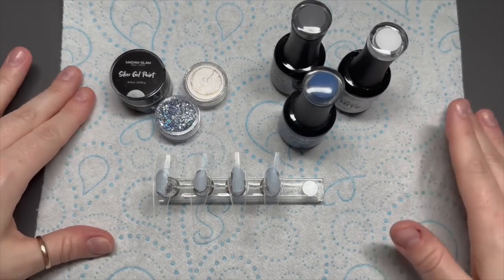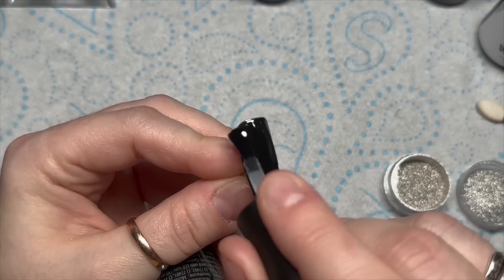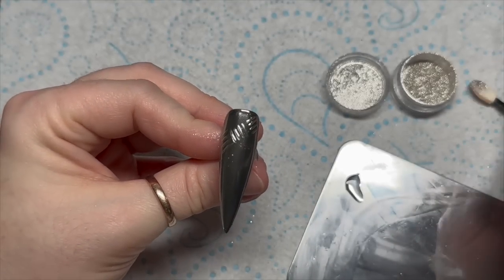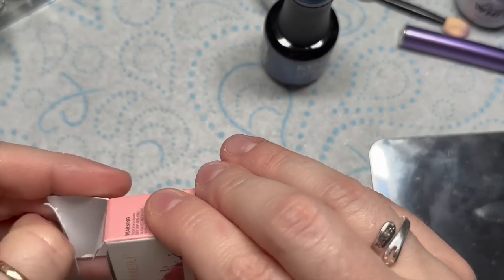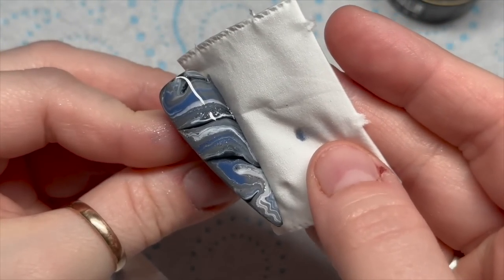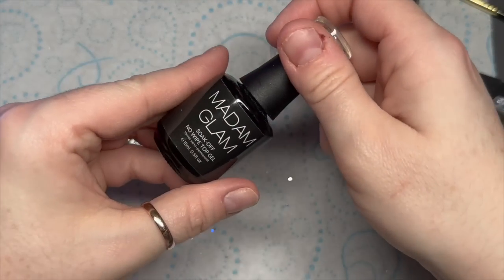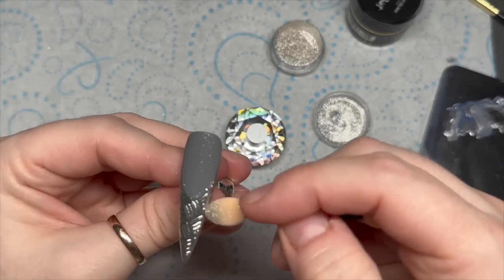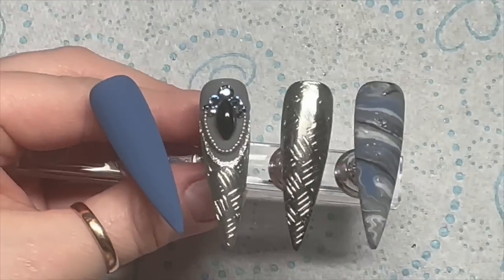Aluminium Nail Art | Nail Sugar | Madam Glam